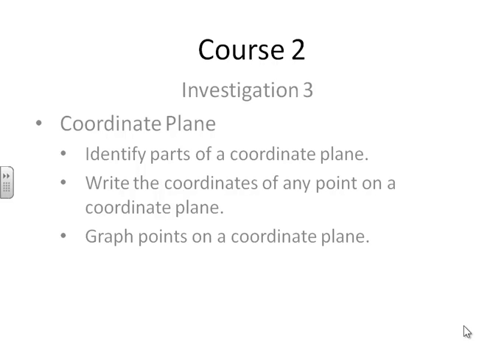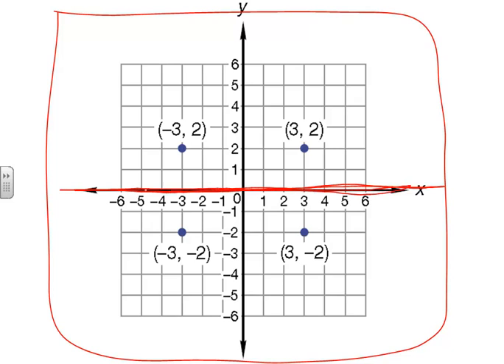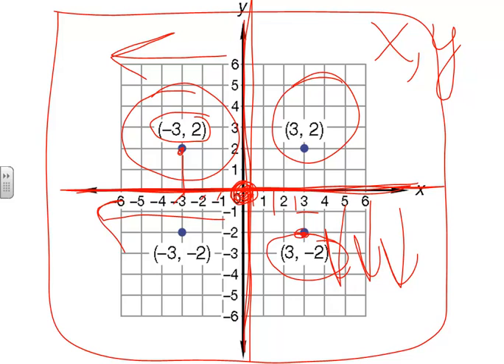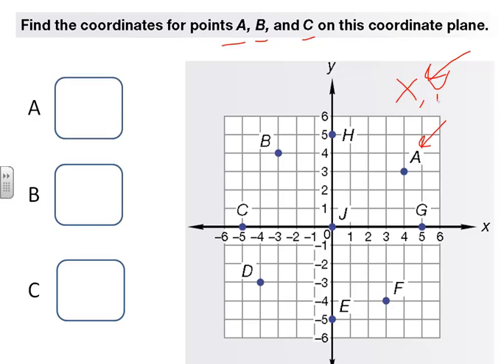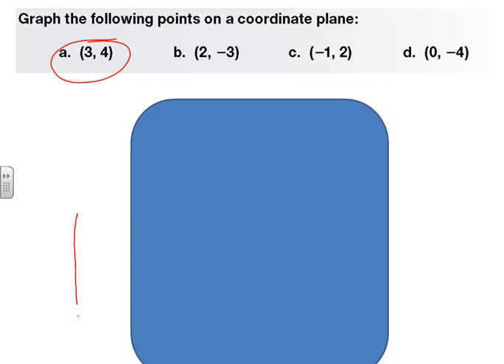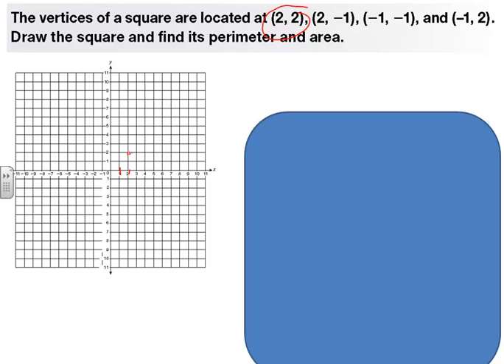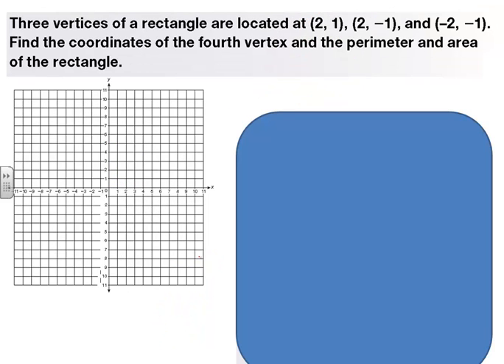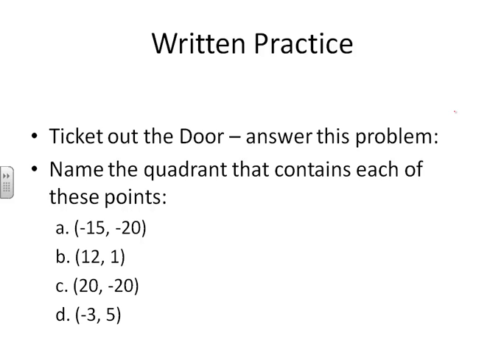Course 2 - Investigation 3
Coordinate Plane